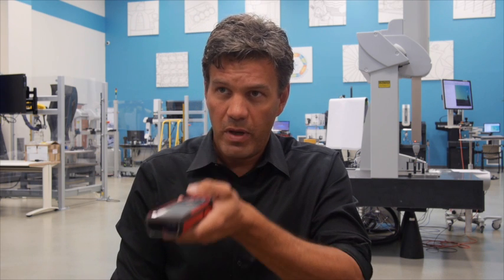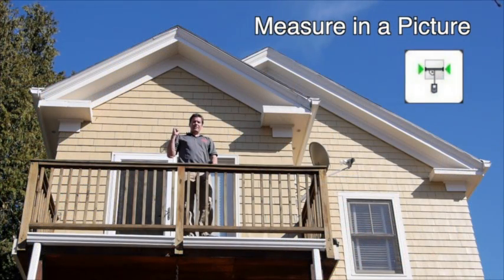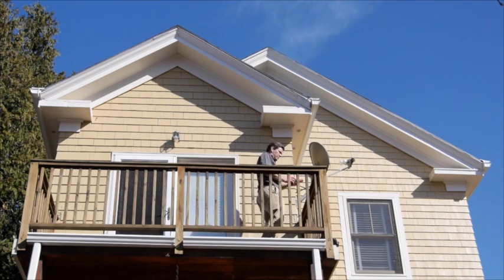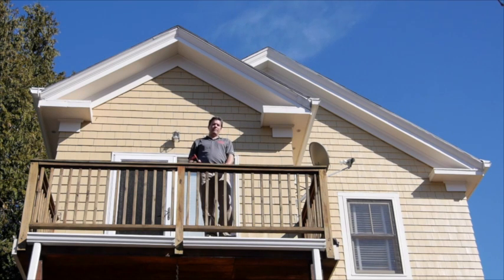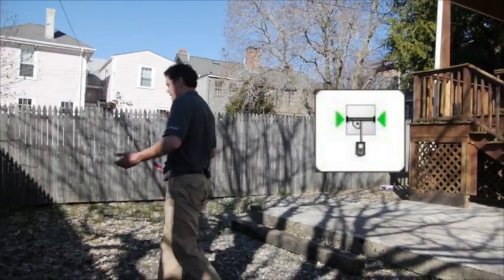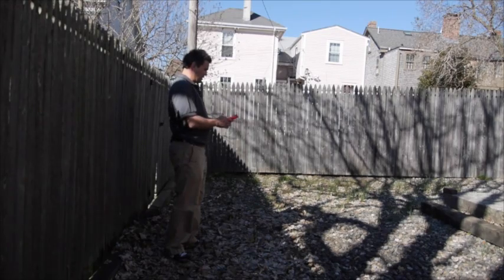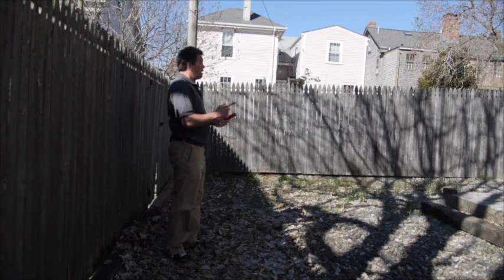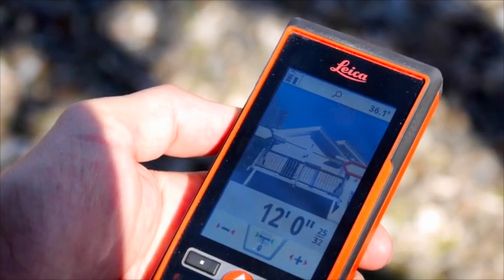What's the difference? D810 Touch and E7500i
The Leica DISTO D810 Touch and E7500i are similar laser distance measurers. Having said that, there are some primary differences that could make all the difference for your workflow. This video walks you through the differences and shows the D810 Touch in action.